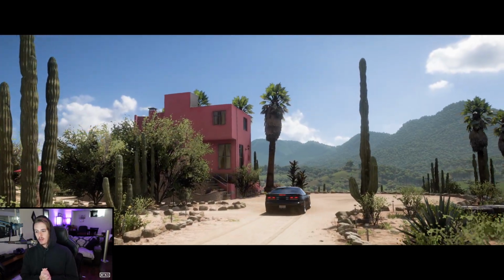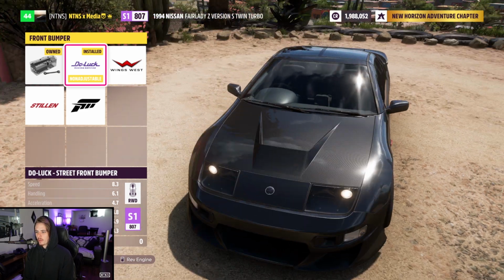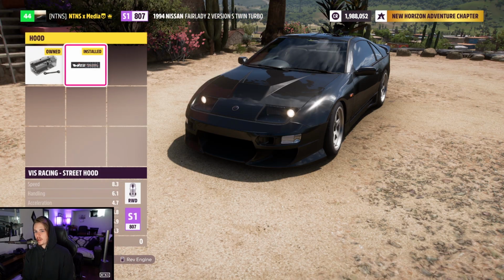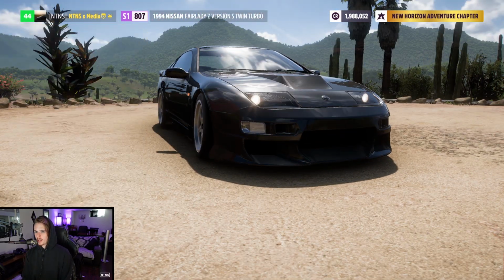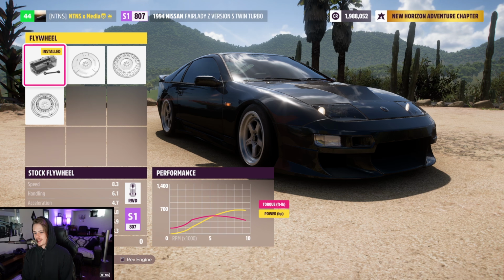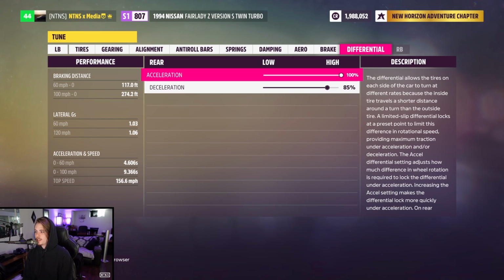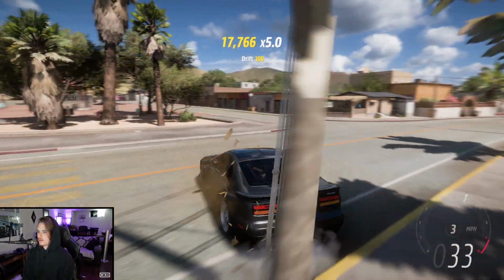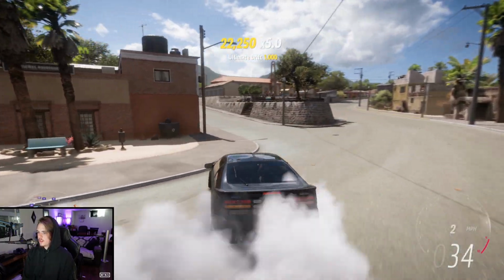RB26 Swapped 300ZX DRIFT Build in Forza Horizon 5! (Full Customization & Tune)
Tune Name: NTNS 300ZX v1
Gamertag: NTNS x Media